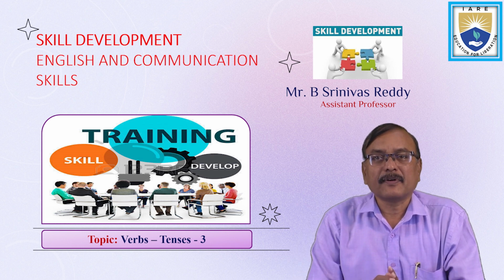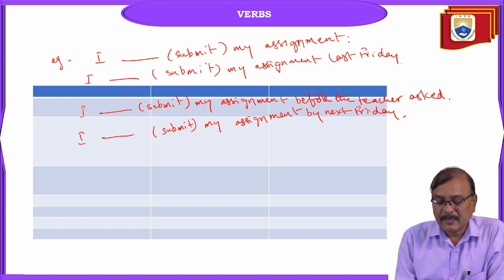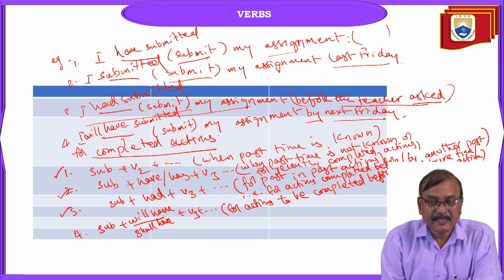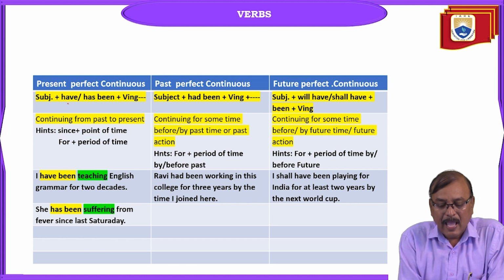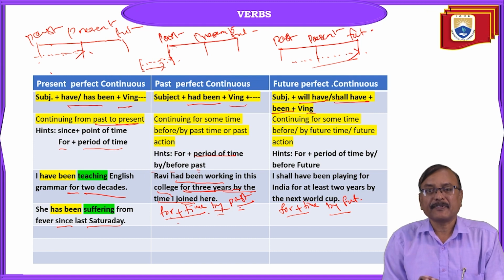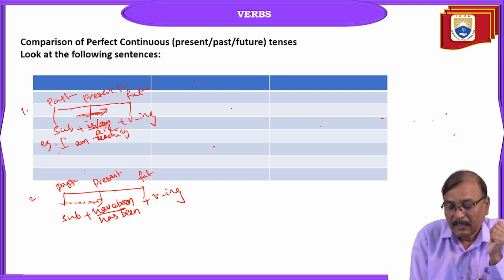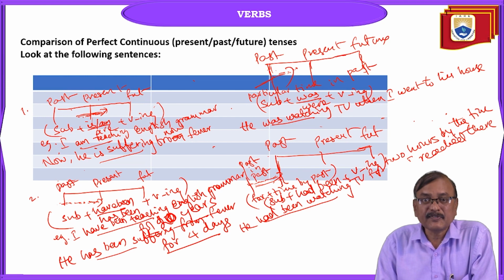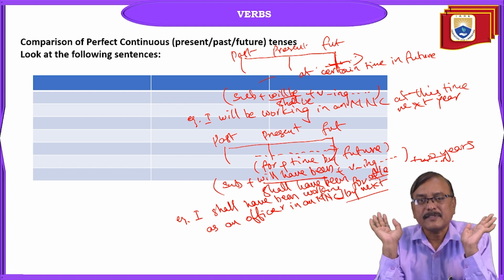Verbs – Tenses - 3 by Mr. B Srinivas Reddy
Verbs – Tenses - 3 by Mr. B Srinivas Reddy | IARE

Telangana, India.